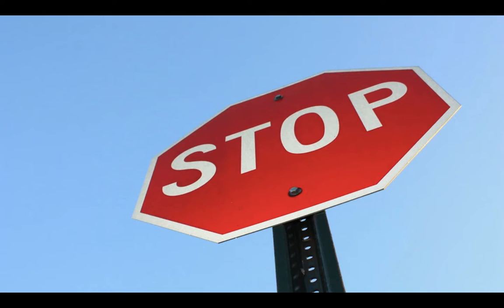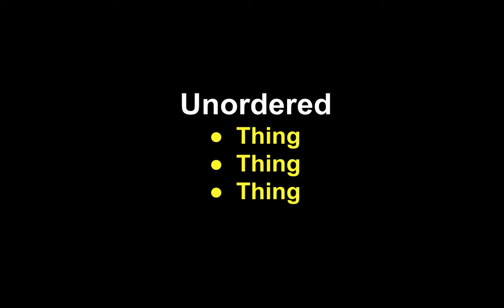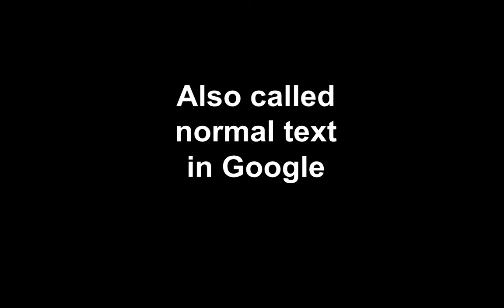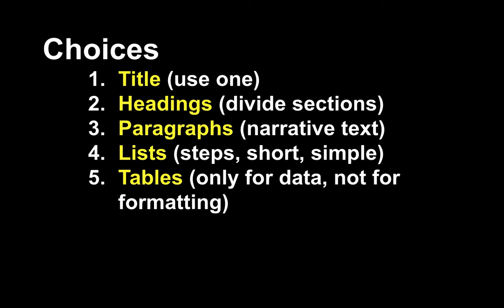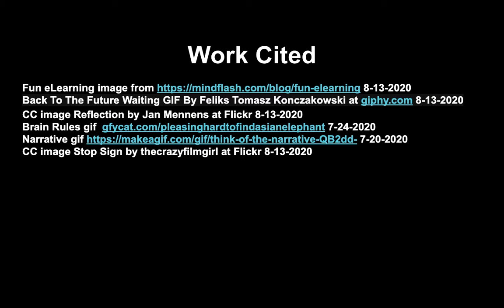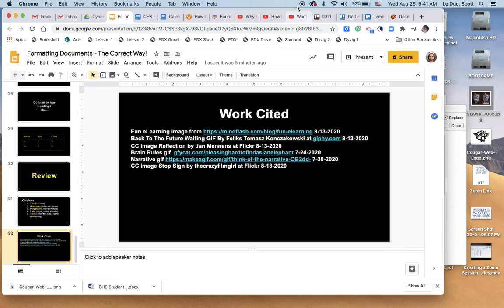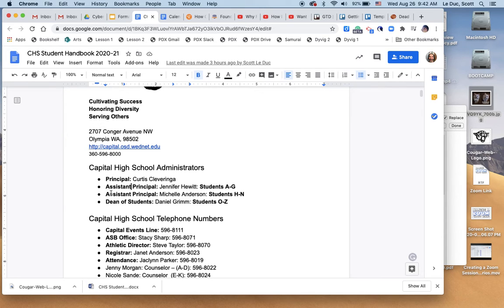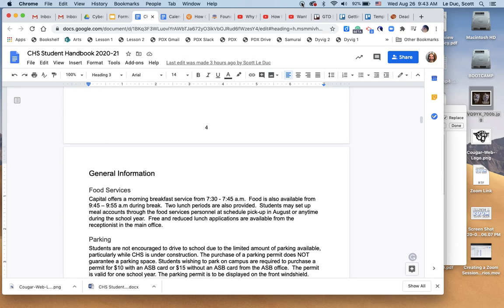Accessible Documents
This short video will inform you about formatting choices that make better understood, more accessible documents.